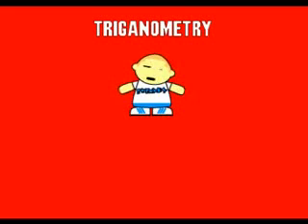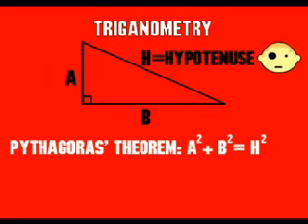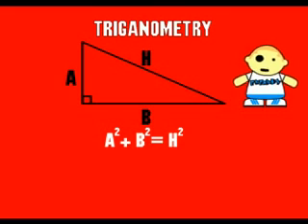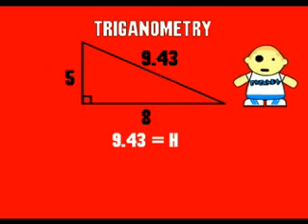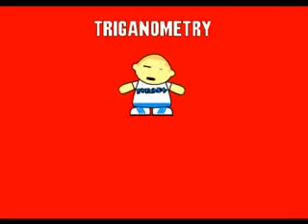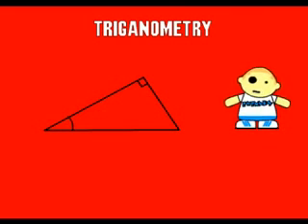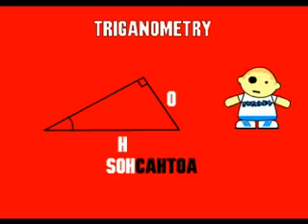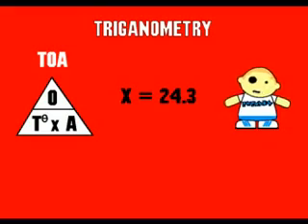Trigonometry Revision from blingmygrade.org.uk!!!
Here is an example of a revision video available All videos can be downloaded to your video i-pod, Sony PSP, mobile telephone and the soundtrack can be uploaded to your mp3 player. to see all the resources available!